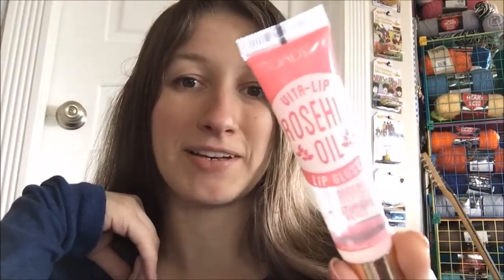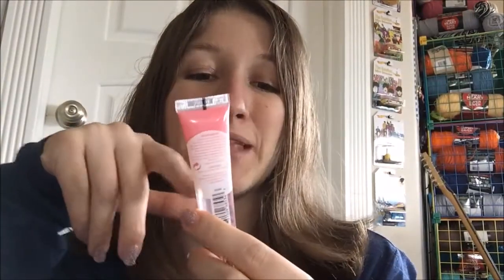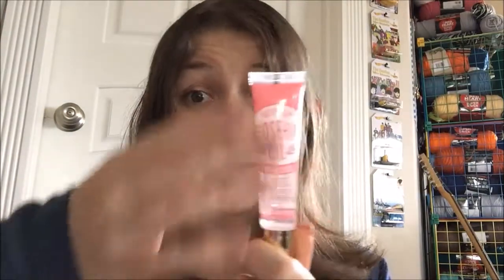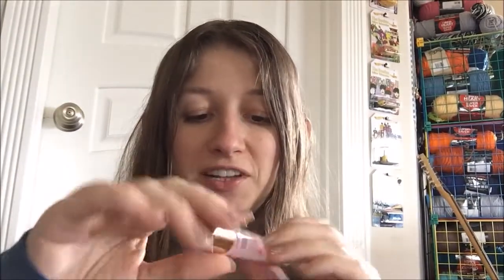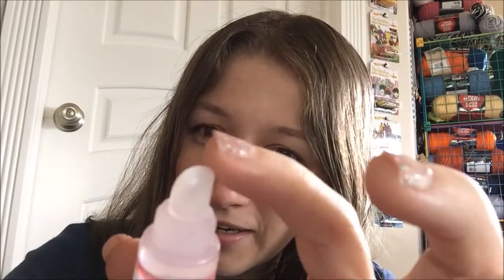Review - Broadway Vita-Lip Rosehip Oil Lip Gloss